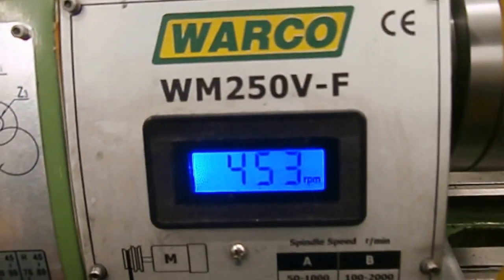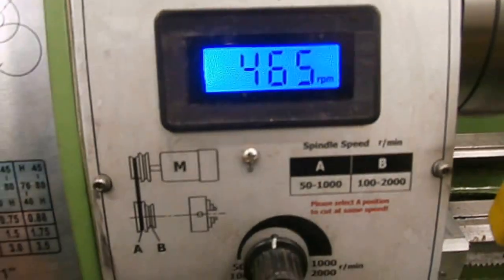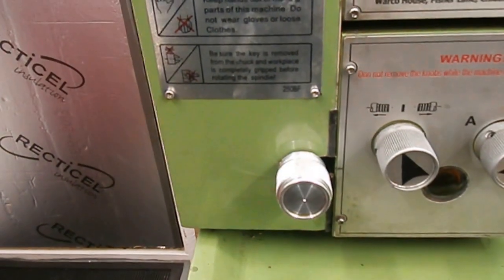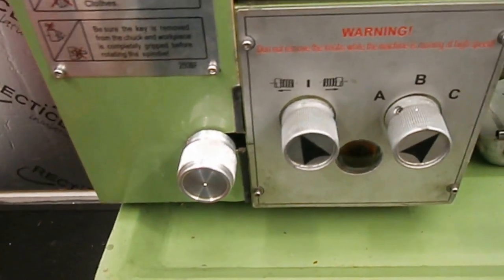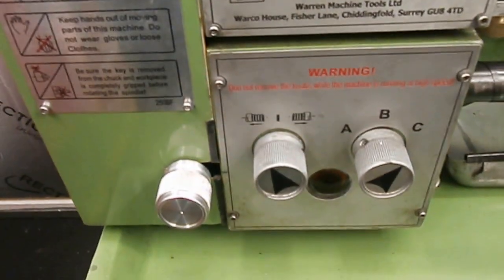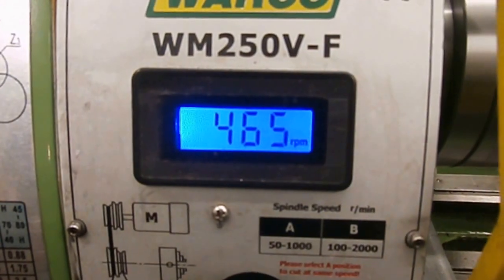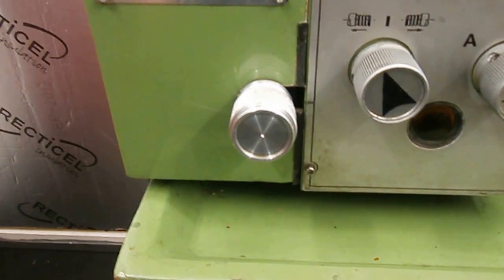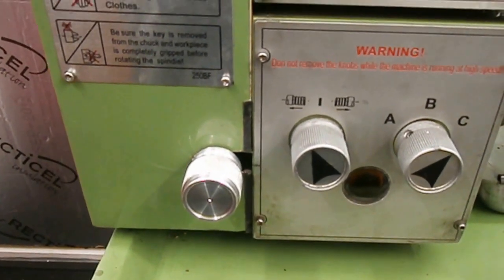Gear train mod 1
'Gear silencing' method for WM250 family